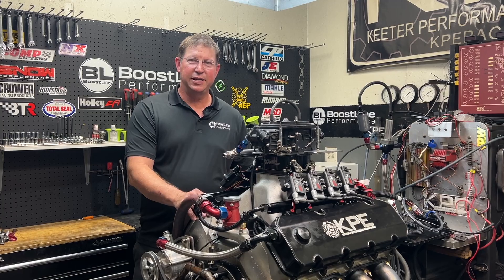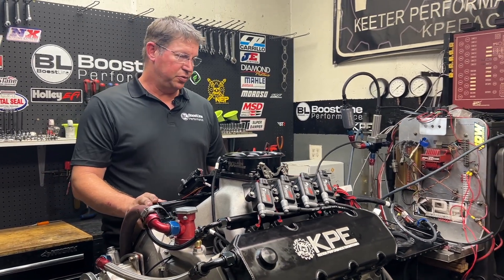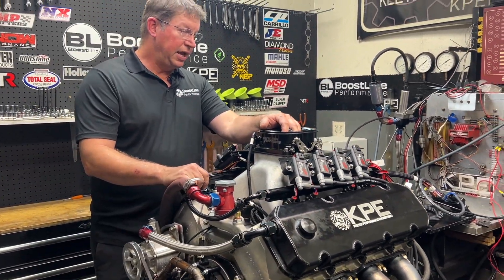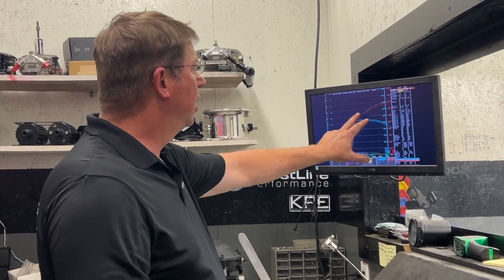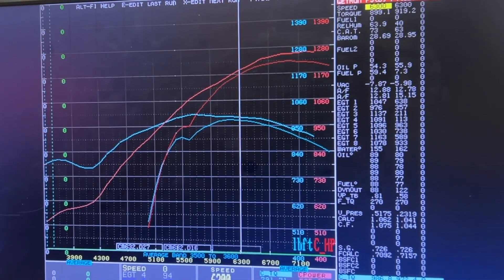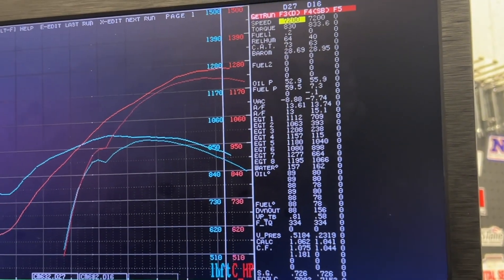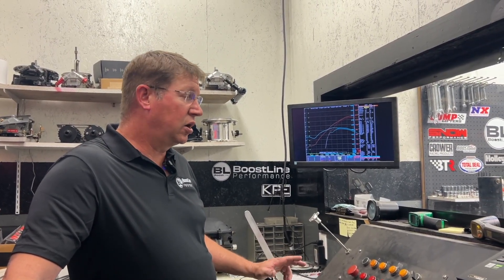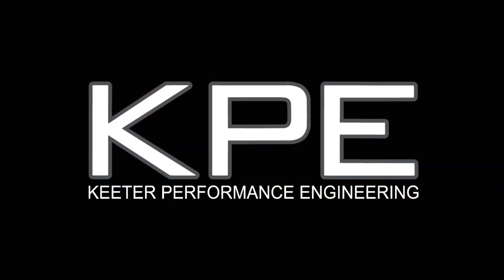Carb VS EFI on the engine dyno - What makes more HP?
Taking a 632 Big Block to the next level with Holley EFI. The combination of massive displacement with modern electronic fuel injection allows for incredible power potential and tuning capabilities.
Holley EFI systems offer several advantages for a high-performance dragster application such as:

Precise fuel control at all RPM
Data logging capabilities
Self-learning technology that adapts to changing conditions
Easy integration with power adders for future builds.

What specific EFI systems have you installed, and what kind of power gains did you see on your project?